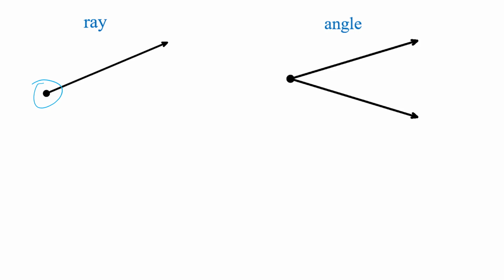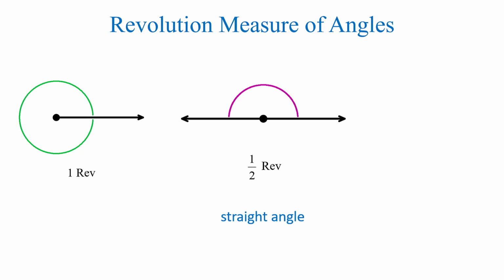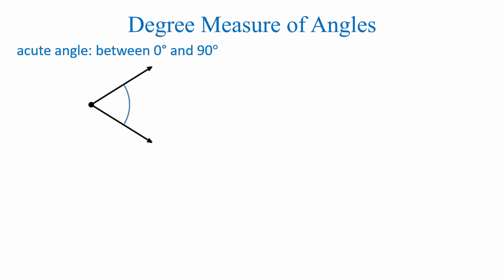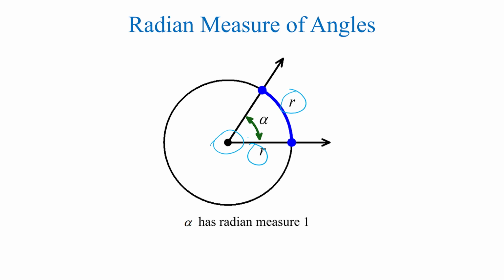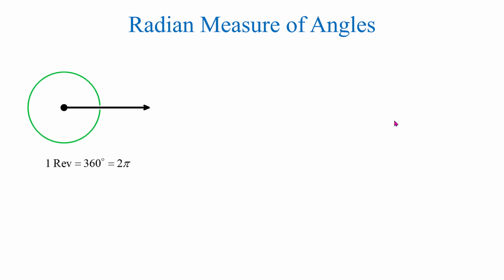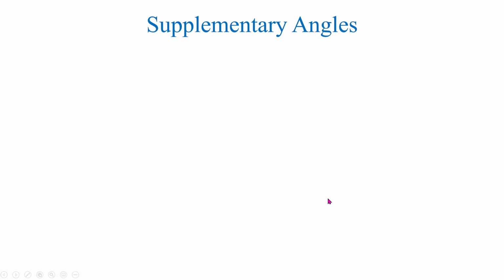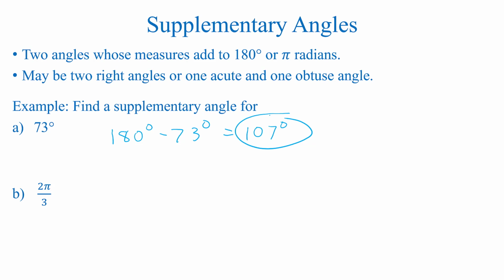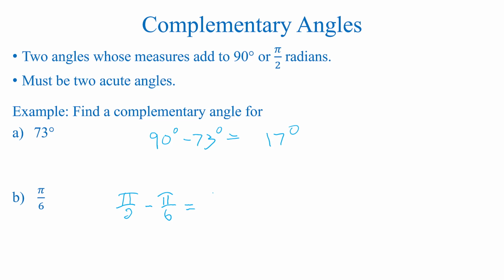Precalculus Lesson 34a